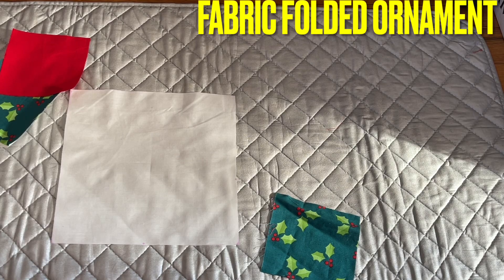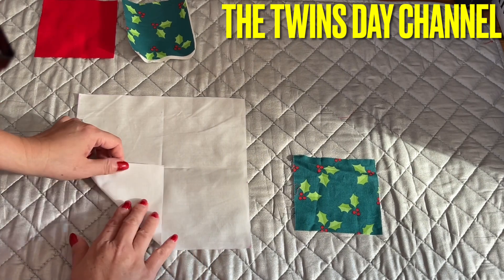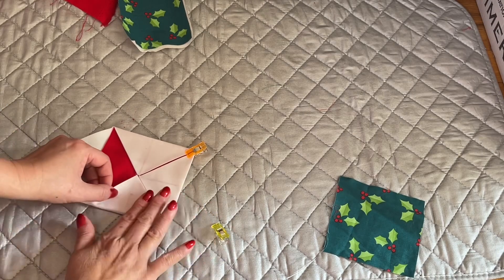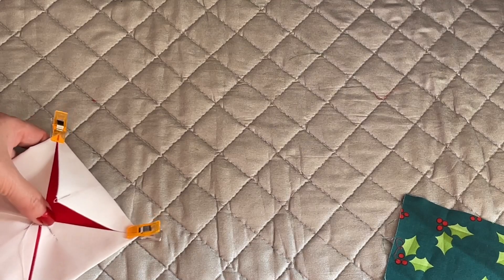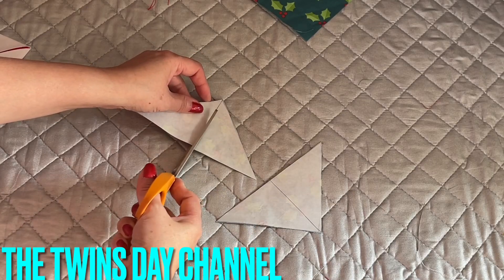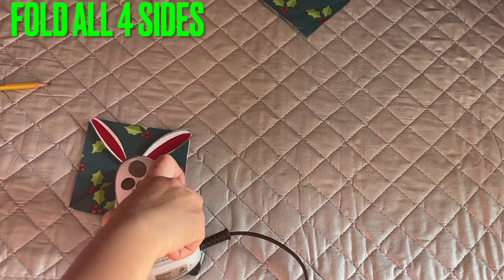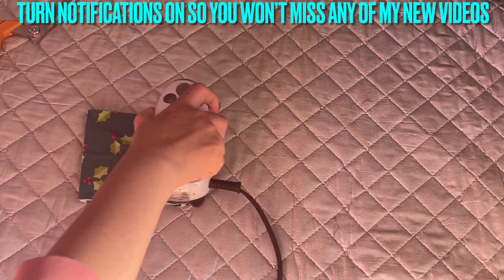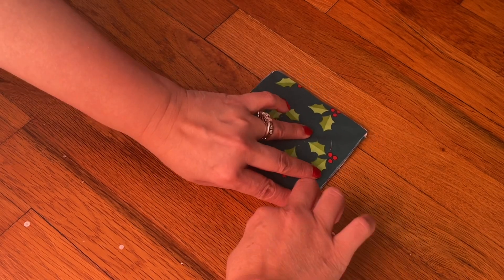How To Make 3 Tone Christmas Ornament From Fabric Scraps /Simple & Easy DIY Tutorial @The Twins Day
This easy step by step little  hand sew fabric Christmas ornament you will love to make for your home or for gifts.. the ornament only need a little of your time and a few straight stitches basic hand sew, you will have your own beautiful 3 tone in 1. You can easily increase the size or decrease if you like by cutting bigger circles.. Please keep in mind this ornament will look more details if you use 3 different colors.

Sewing Clips

Craft Random 100g/lot (Around 400pcs) 4-20mm Half Round Imitation Pearls Seastar Bow Rose Rhinestone Flat Back Pearl Bead Loose Beads

Gluerious Mini Hot Glue Gun with 30 Glue Sticks

HAVE A GOOD DAY
Vivian